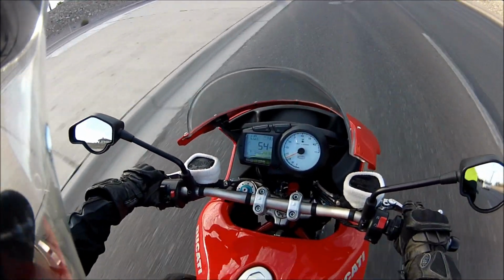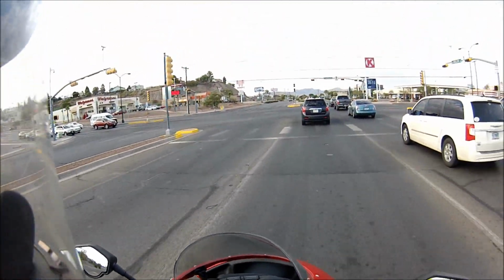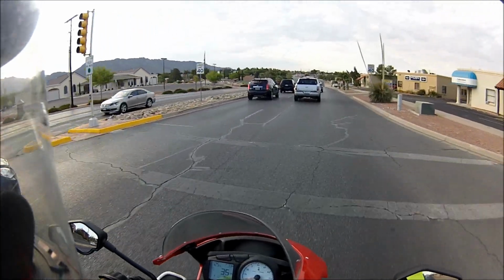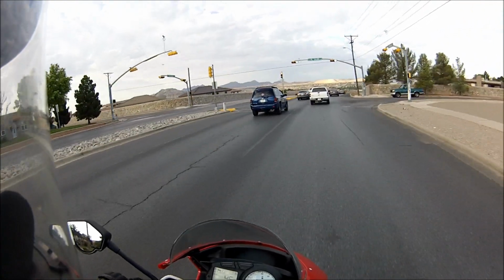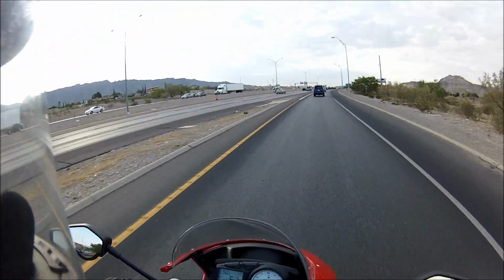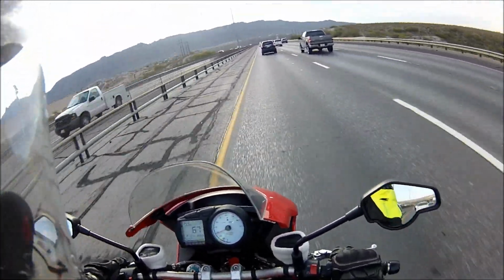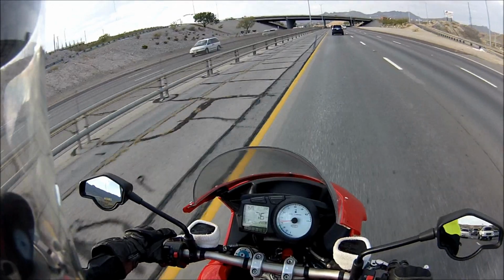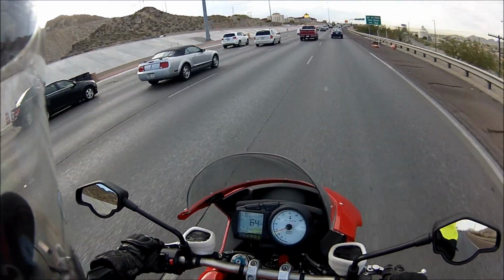2005 Ducati Multistrada 1000s DS Owner's Review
Review of my 2005 Ducati Multistrada 1000s DS